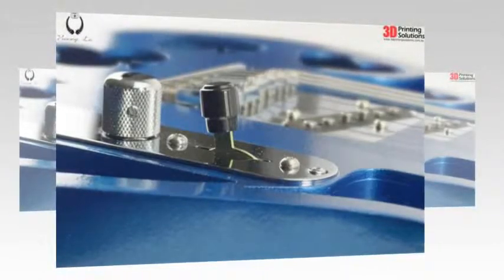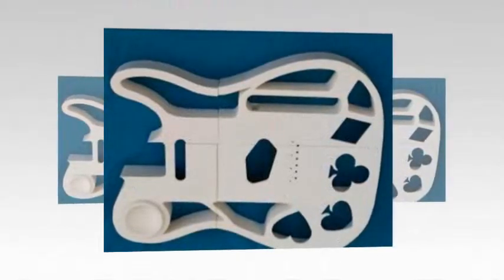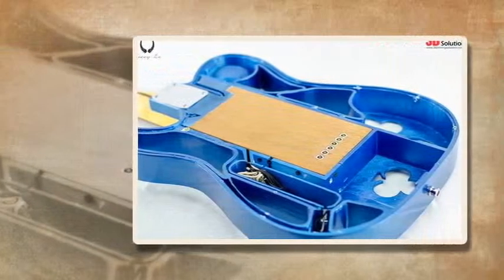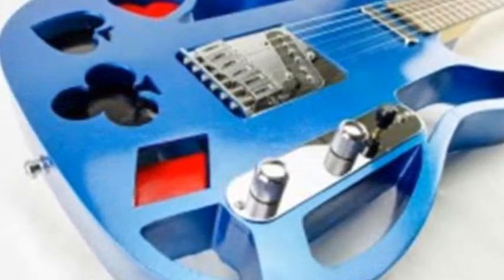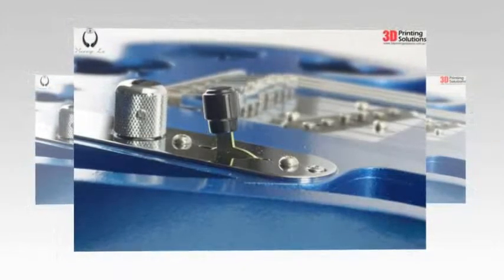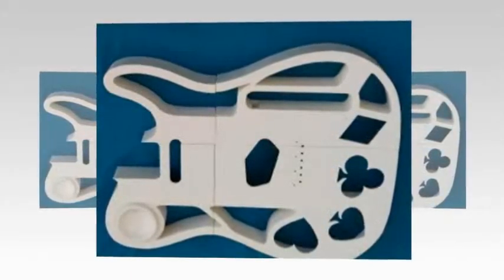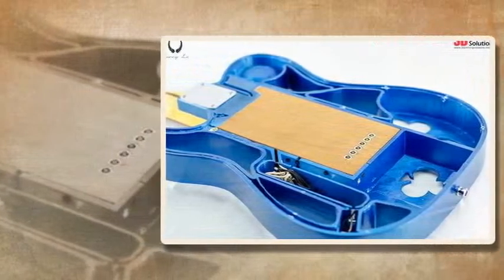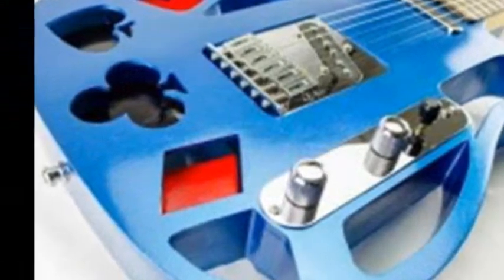Australian 3D design engineer creates a 3D printed electric guitar using an UP Box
While many 3D printer manufacturers have produced 3D printed instruments to highlight the capabilities of their machines, many of these have been created using SLA or SLS 3D printers … but what about the capabilities of an FDM or an FFF 3D printer?
Recently, Michael Tyson, a 3D design engineer and distributor of 3D printers in Australia, took it upon himself to design and 3D print a FDM electric guitar using Polymaker’s PolyMax PLA filament on the UP Box 3D printer.

Tyson -  who operates 3D Printing Solutions Australia, the country’s number one supplier of 3d printers and supplies -  found inspiration for the aesthetic direction of the guitar design through the French suits found in standard deck of playing cards; the final design of the guitar incorporates the four different suits embossed into the body of the guitar with a split depth shadow gap.

Because the guitar was to be produced by additive manufacturing rather than traditional manufacturing techniques, this provided Tyson with some breathing room to explore various forms in his guitar design - such as adding multiple layers to the body to give it more depth while also keeping the overall weight low and the design ergonomic.